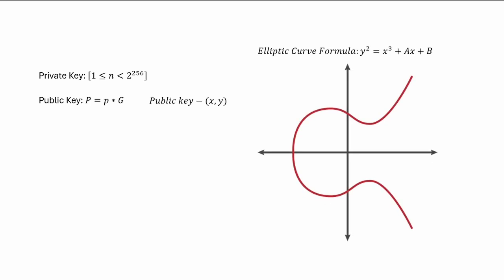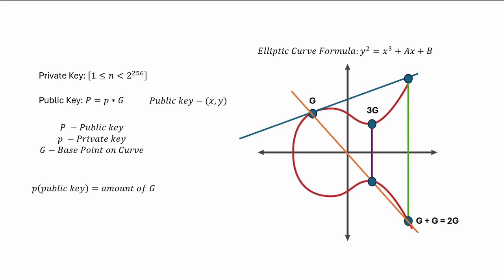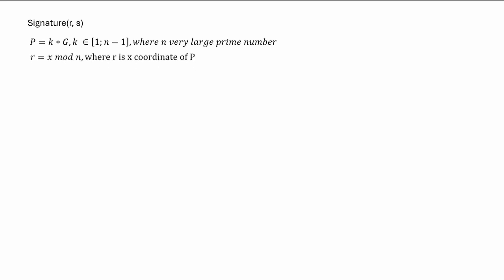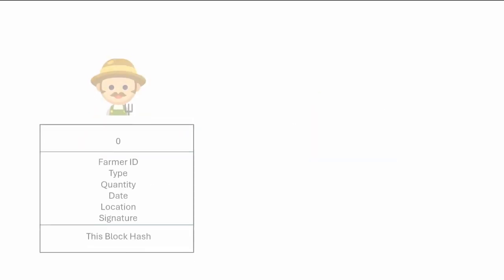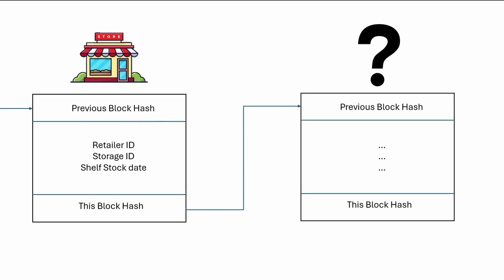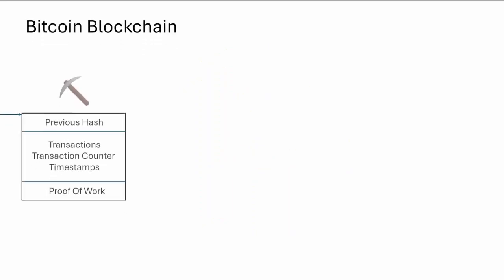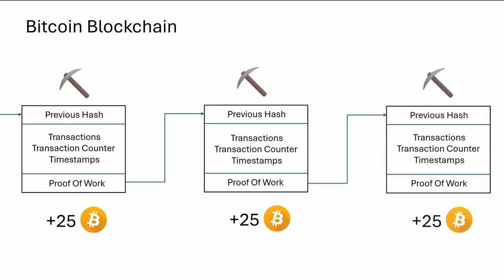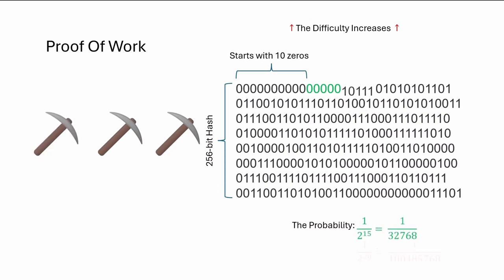Blockchain Technology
Simple explanation of a blockchain and the differences between public and private/permissioned blockchains.

🎵 Music Licensed via Pixabay
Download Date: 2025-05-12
Licensee ID: u_i5jvmfn03n